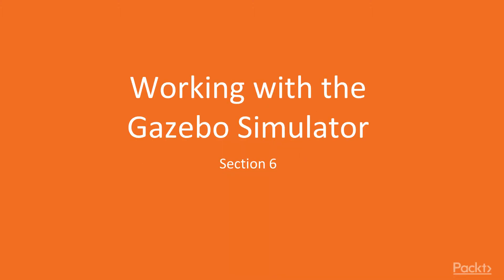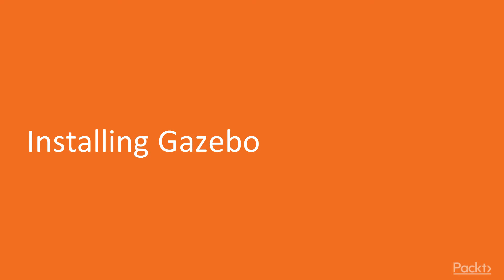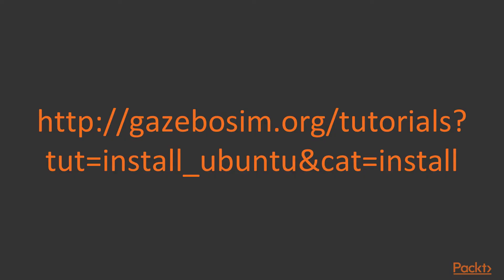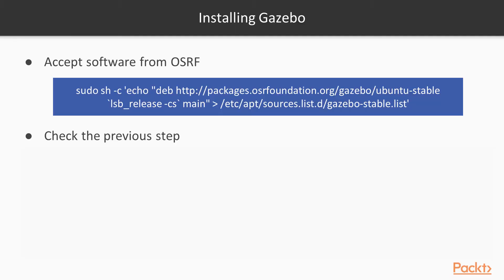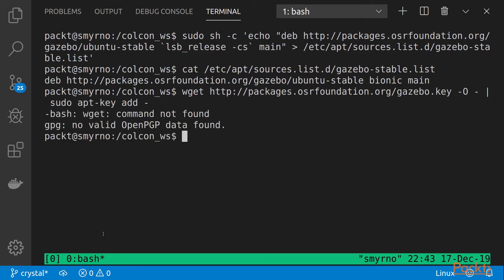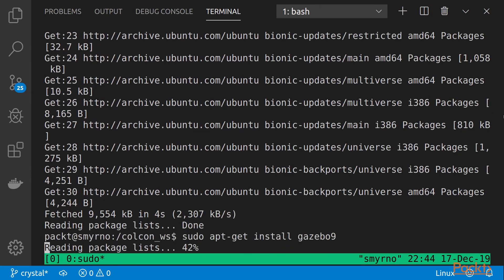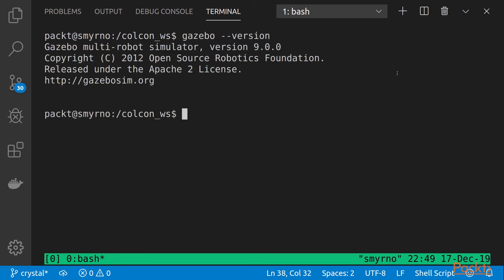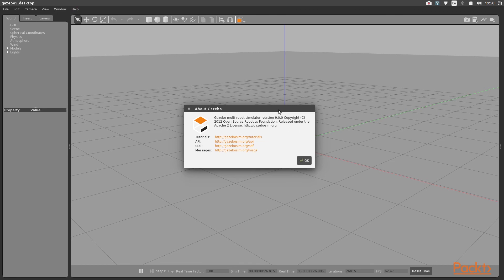ROS 2 New Features : Installing Gazebo | packtpub.com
This video tutorial has been taken from ROS 2 New Features. You can learn more and buy the full video course